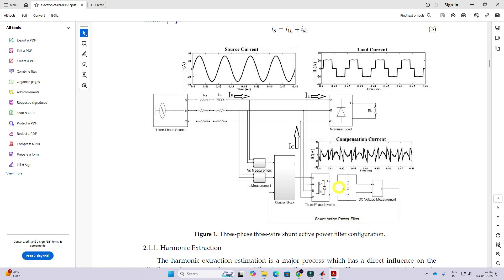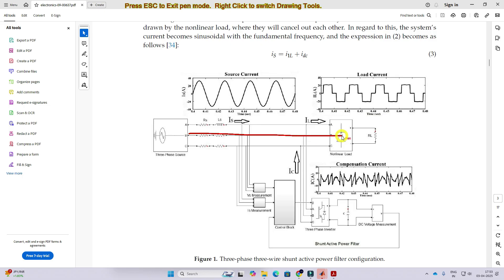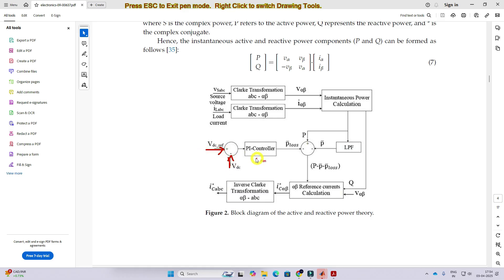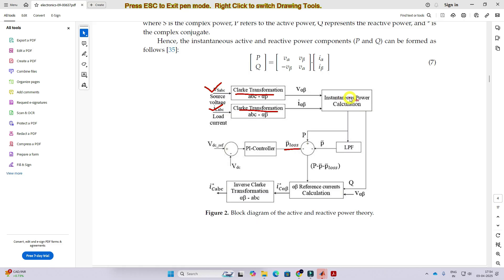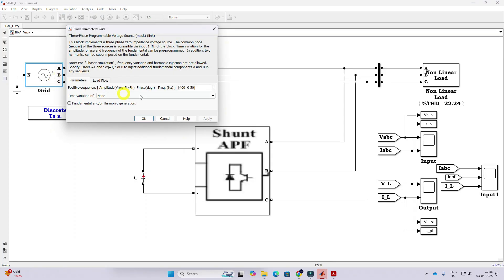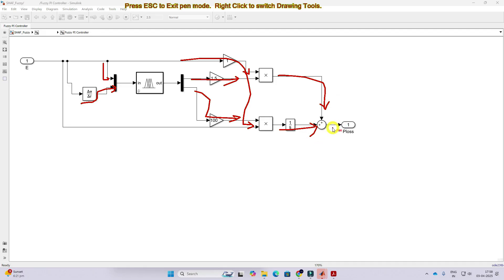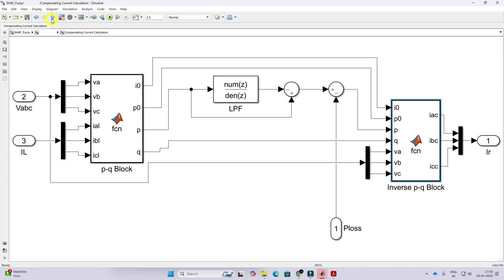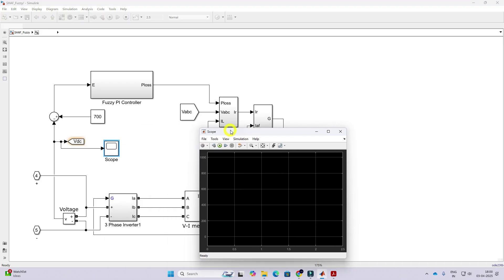Fuzzy Controlled Shunt active power filter in matlab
🔌 Fuzzy Controlled Shunt Active Power Filter in MATLAB | Power Quality Enhancement ⚡

Three-Phase Shunt Active Power Filter (SAPF) with Fuzzy-PI Control – MATLAB/Simulink Model

This advanced MATLAB/Simulink model demonstrates the complete design, control, and performance evaluation of a Shunt Active Power Filter (SAPF) used for harmonic mitigation in nonlinear loads. The system is implemented with three different control strategies—Conventional PI, ANN-based PI, and Fuzzy-Tuned PI—and provides a detailed comparison of harmonic reduction and source current quality improvement.

🔧 System Highlights

Three-phase grid (400 V, 50 Hz) feeding a nonlinear load (diode rectifier + RL load)

High harmonic distortion generated by the nonlinear load

SAPF with DC-link capacitor, 3-phase inverter, and coupling inductor

dq/αβ (Clark) transformation blocks used for instantaneous power (p–q) calculation

Reference current generation for harmonic compensation

PWM current control based on reference and inverter currents

Real-time THD comparison between PI, ANN-PI, and Fuzzy-PI controllers

🧠 Control Methods Implemented
✔️ Conventional PI Controller

Used for DC-link voltage regulation and real–reactive power computation.

✔️ ANN-Based PI Controller

Neural network–tuned PI parameters for dynamic voltage regulation and improved p–q estimation.

✔️ Fuzzy-PI Controller (Best Performer)

Adaptive fuzzy logic tuning generates optimal Kp and Ki based on error and change-in-error.
Provides faster convergence and superior harmonic suppression.

📈 Performance Comparison (THD of Source Current)
Controller Type THD (%)
Conventional PI 1.83%
ANN-PI Control 1.77%
Fuzzy-PI Control 1.27% (BEST)

The Fuzzy-PI Controller delivers the lowest THD, restoring the source current to high-quality sinusoidal shape (below 5 percent IEEE-519 limit).

📊 MATLAB Simulation Model Includes

PI Controlled SAF Model (SLX)

ANN Controlled SAF Model (SLX)

Fuzzy Controlled SAF Model (SLX)

🎓 Ideal For

Researchers

Power electronics and power quality engineers

Academic projects on SAPF and DSTATCOM

Harmonics mitigation and p–q control studies